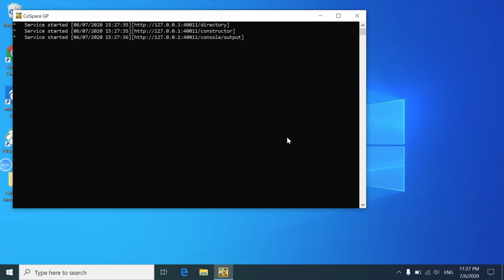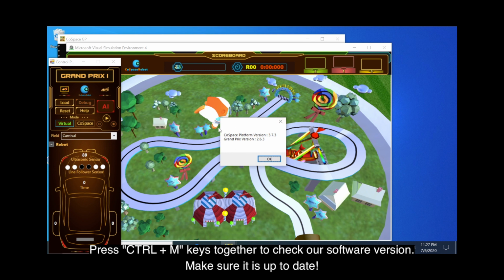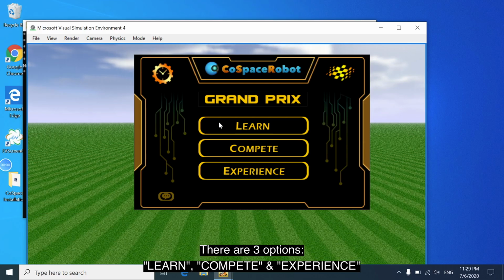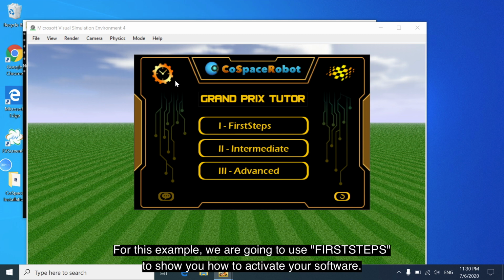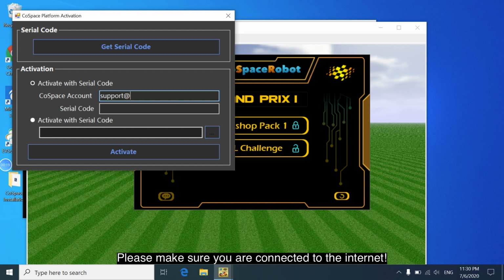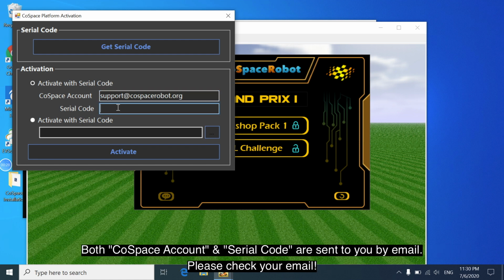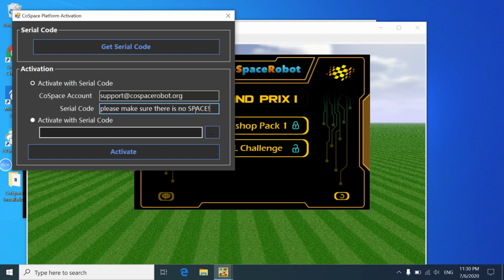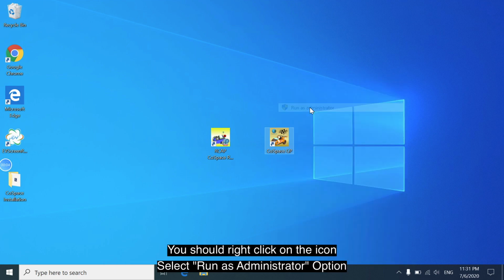T1.10 Quick Guide to Installing RCAP CoSpace GP (Microsoft Robotics Developer Studio Version)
RoboCup Asia-Pacific (RCAP) & RoboCup Singapore are proud to present you with,
a Quick Guide to installing CoSpaceRobot GP (Microsoft Robotics Developer Studio Version)!

**System requirements**
CPU: Core 2 DUO 2.2 GHz and above

RAM: 4GB  Dedicated Graphic Card with at least 1GB RAM or i7 CPU Notebook

OS: Windows 10 (Mac OS is NOT supported)

CoSpaceRobot is the official competition platform for both RoboCupJunior Rescue Simulation and RoboCup Asia-Pacific (RCAP) CoSpace Challenge.

Your RoboCup journey starts here, with CoSpaceRobot!